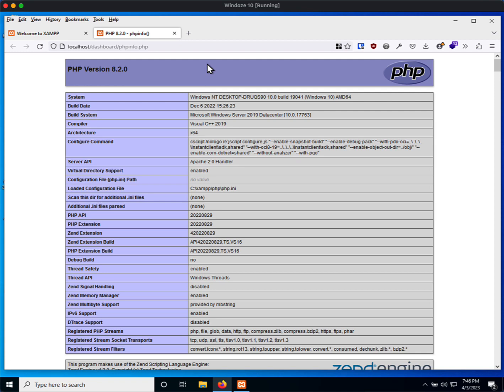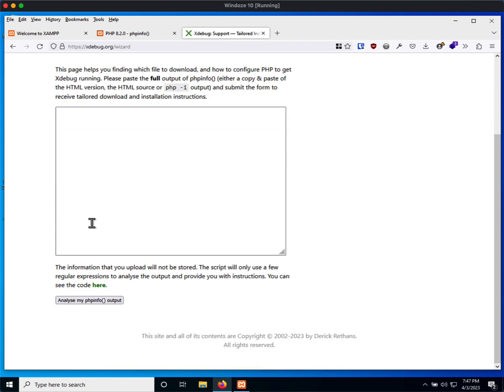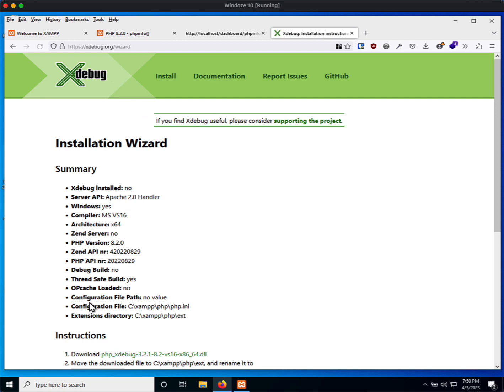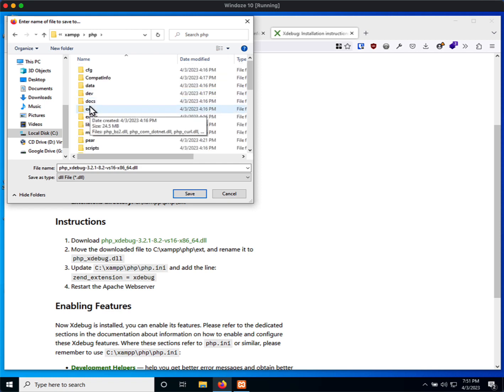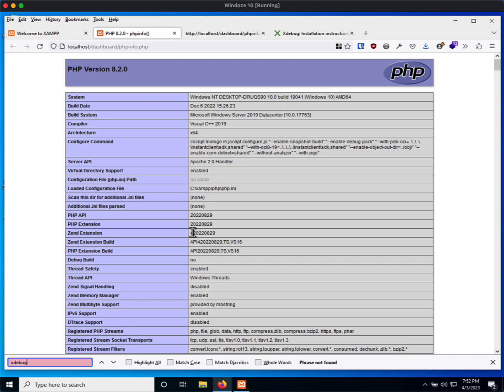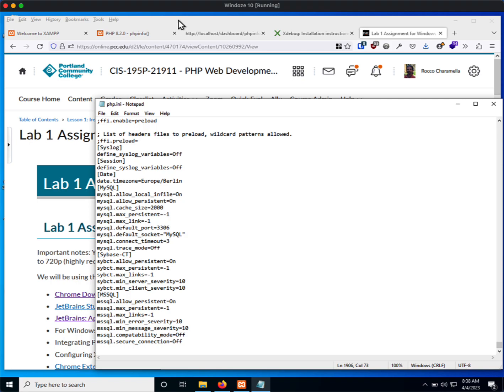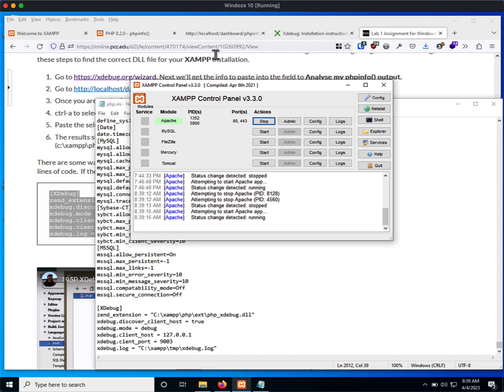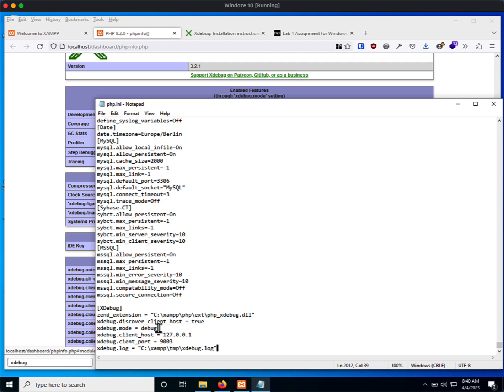Installing XDebug Windows